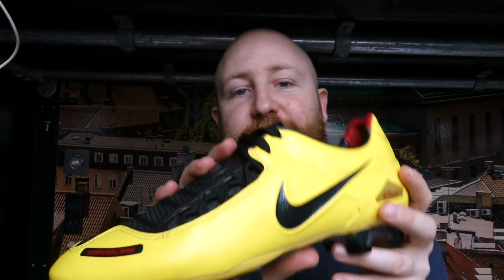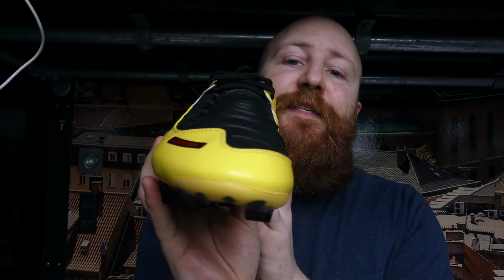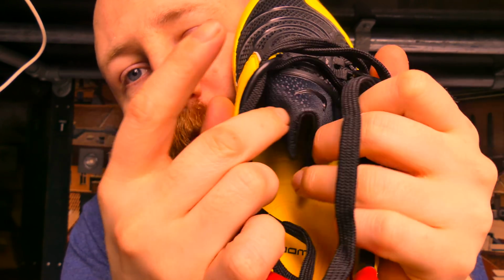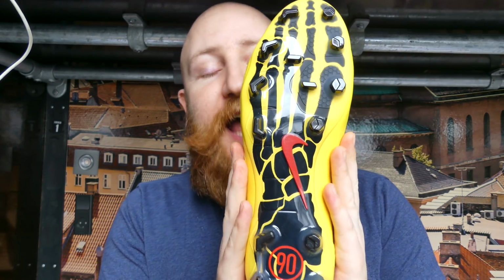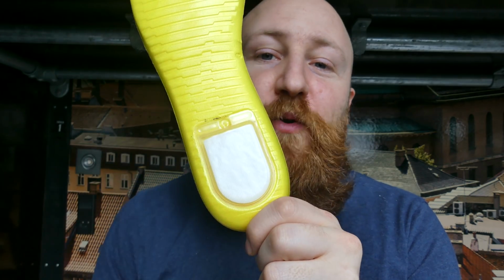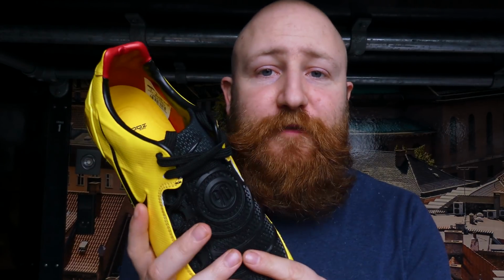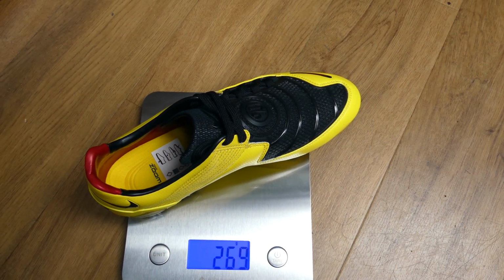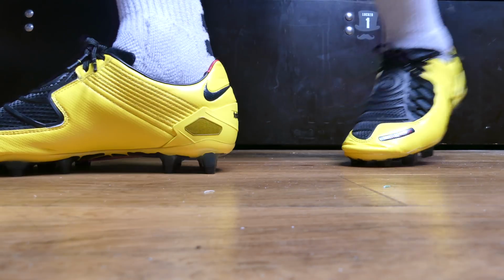Review: T90 is Back!!! Limited Edition Nike Total 90 Laser I Remake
It’s finally time, postal delays, editing delays, upload problems, nothing can stop it, here is the boot wizard total 90 Laser I remake video.

These are a pretty special remake a 1:1 upper with the NIKE Hypervenom 3 soleplate with only 2000 pairs available world wide.

Personally I am a massive fan of these and can’t wait to be rocking them on pitch very soon.

There is an unboxing review already on the channel if you just want to take a closer look at how pretty these are.

Boot Wizard